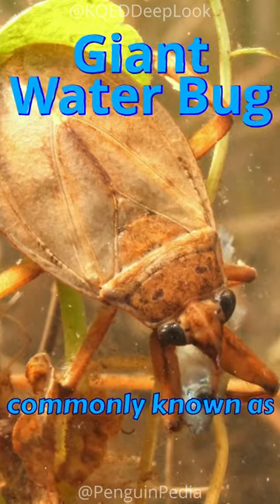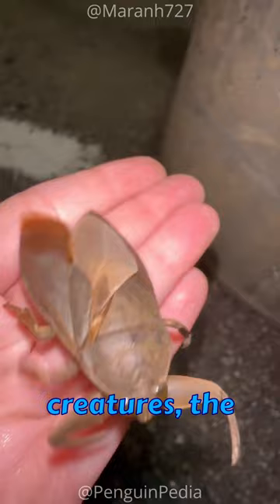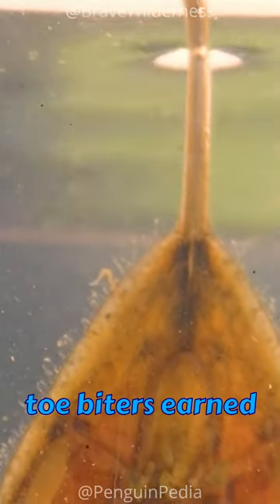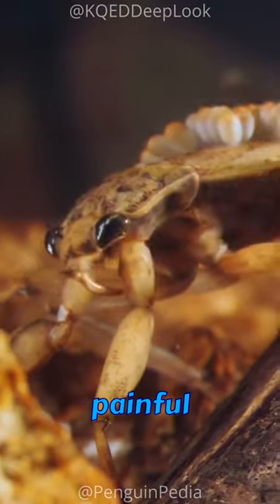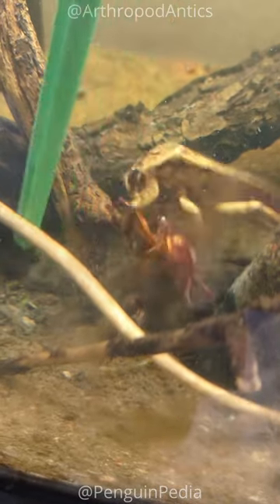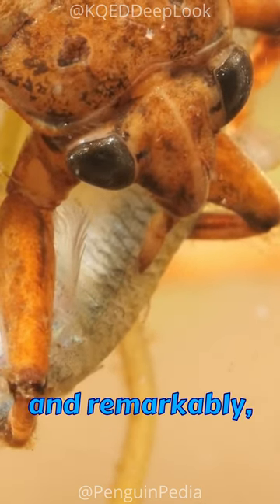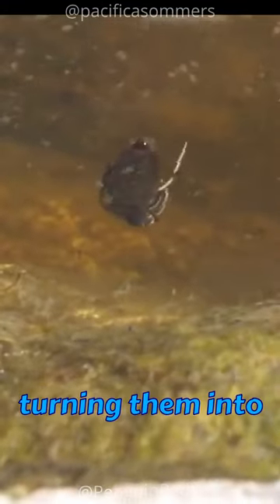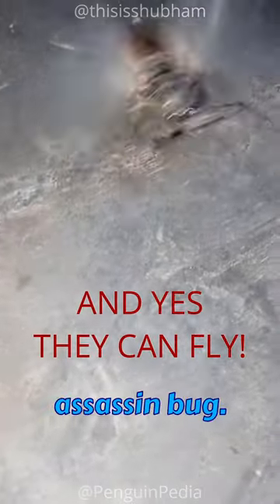This Bug Attacks Almost Anything | The Giant Water Bug! 🪳🦶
Song: HORROR THEME CREEPY